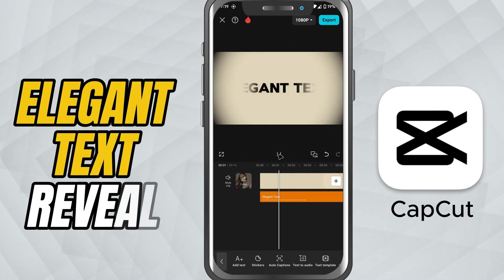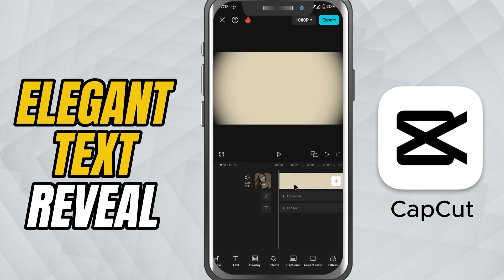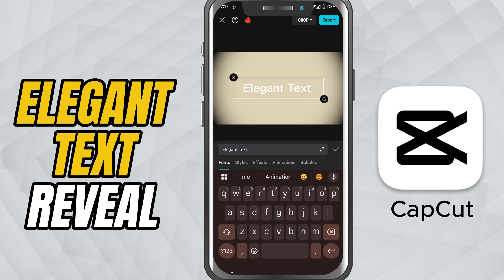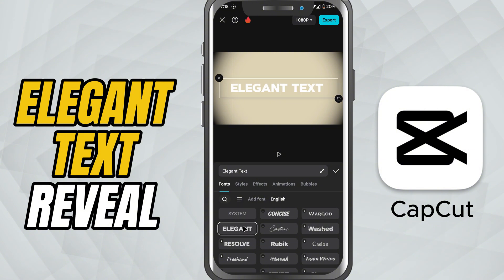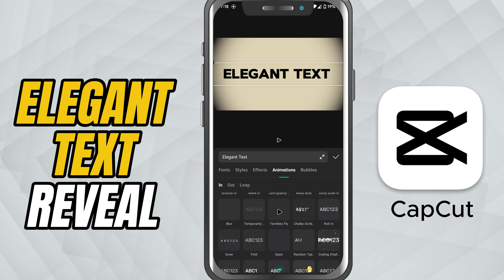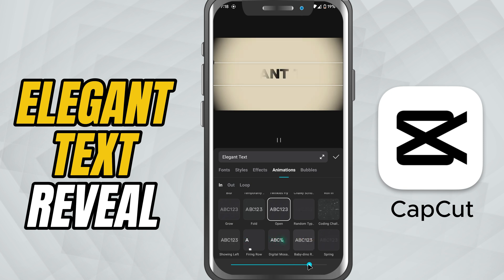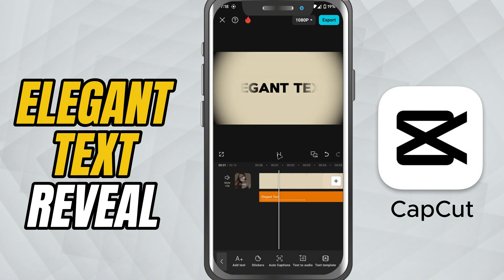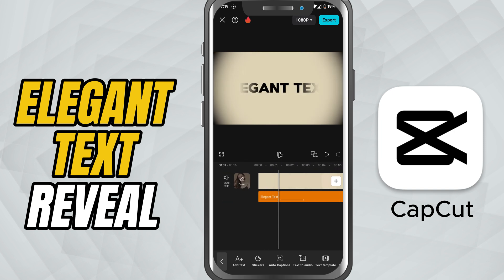How to Add Elegant Cinematic Text Opener in CapCut Mobile - Lesson 200 CapCut Tutorial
In this CapCut Mobile tutorial, you’ll learn how to create a clean and Elegant Cinematic Text Opener using simple built-in text tools.
This style works beautifully for film-style intros, travel videos, emotional reels, wedding edits, storytelling clips, and any project that needs a classy cinematic opening title.

We’ll add text, choose an elegant font, and apply the Open animation to reveal it smoothly.
You’ll also learn how to adjust the Duration slider to control the pacing of your cinematic reveal.